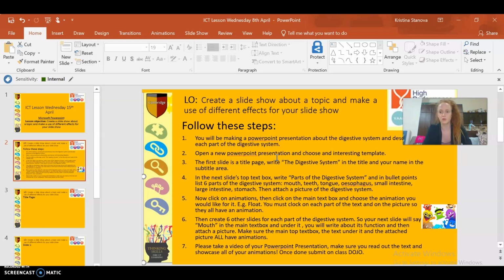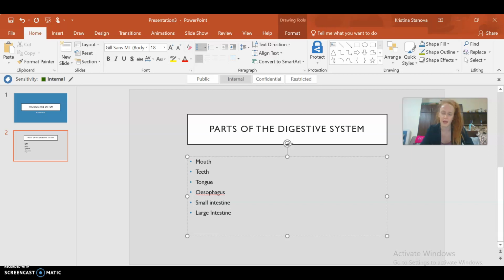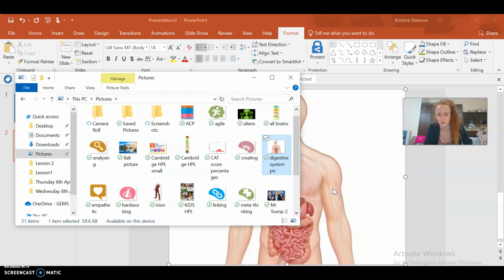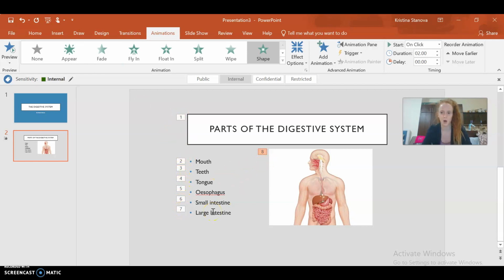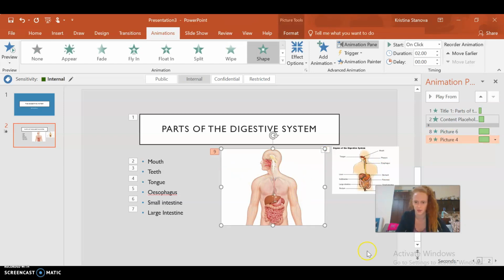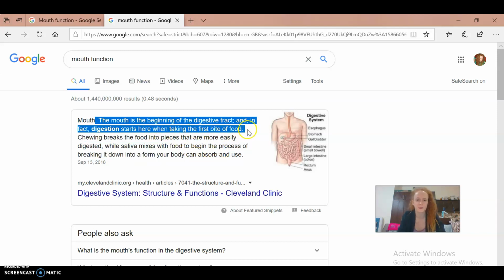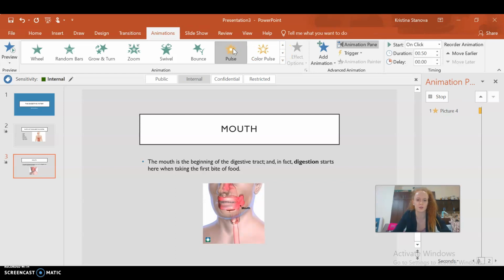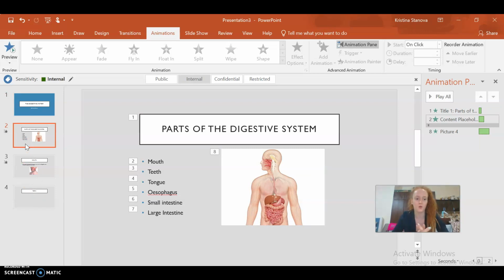ICT Wednesday 15th April